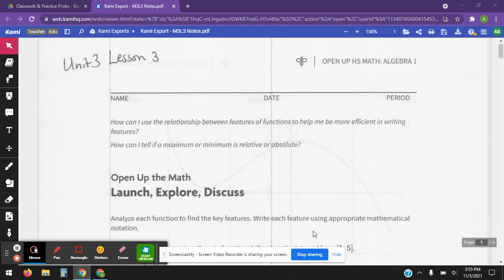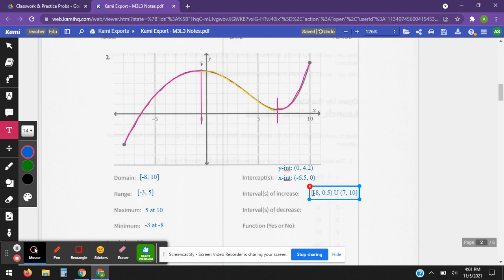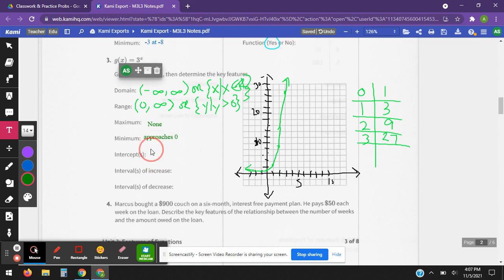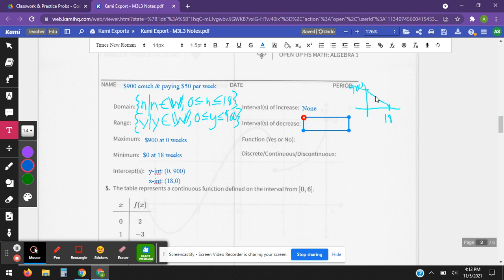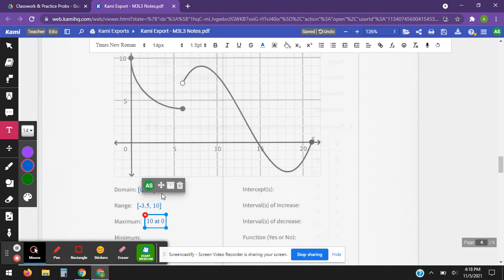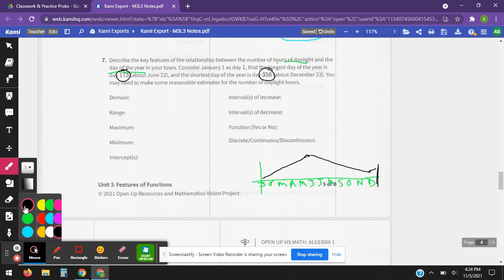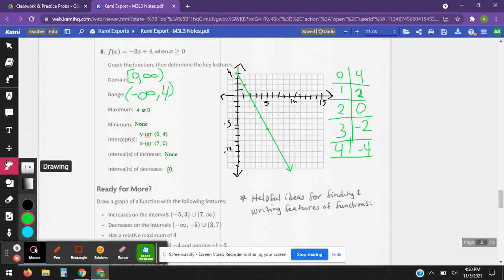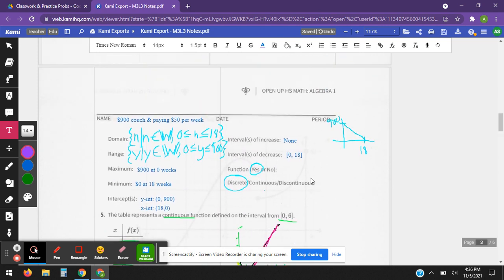OUR Algebra 1: 3.3 Notes